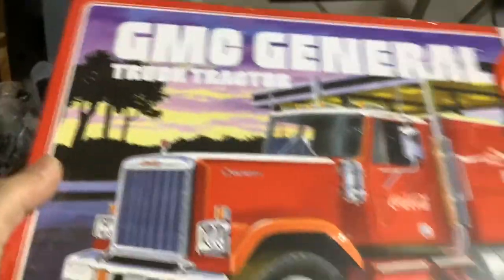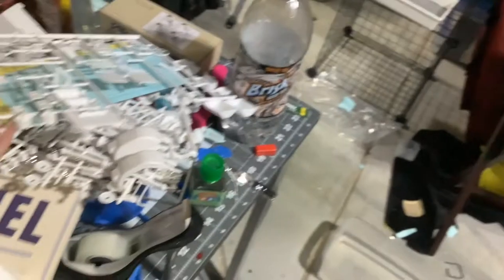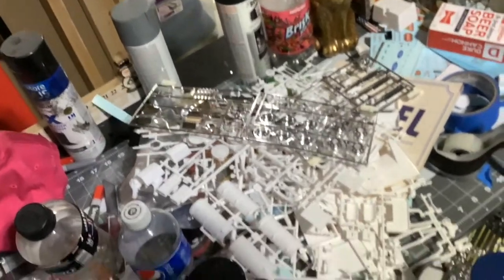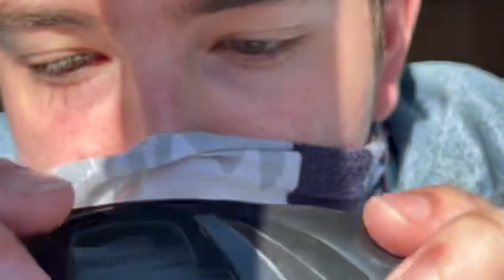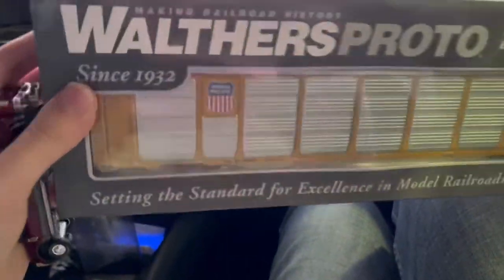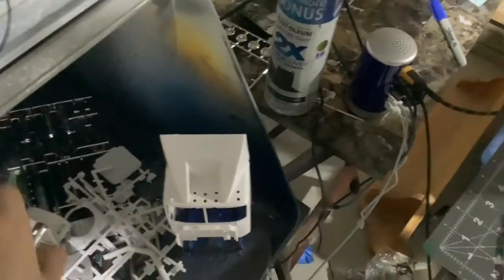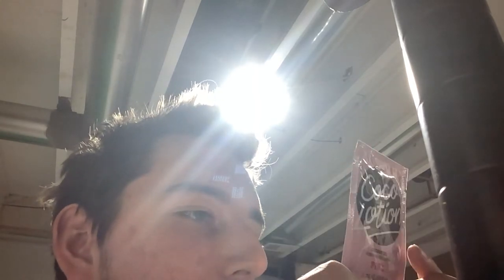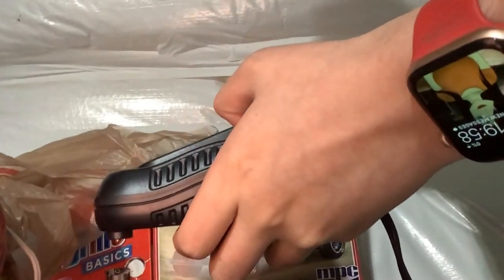Review of the amt Coca Cola GMC genral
Dewalt  drill

Victoria’s Secret coco lotion

GMC general Coke and regular

Regular

Coca Cola

Chom chom pet rollers

Cat version

Dog version

Sunoco trailer

App recommendations

Filming devices
iPad 8
iPhone 13 mini aka my aunt Julie’s phone
iPhone 12 Pro Max my phone

Construction bulldozer and lowboy trailer part 2

link to part 1 in the description of that video